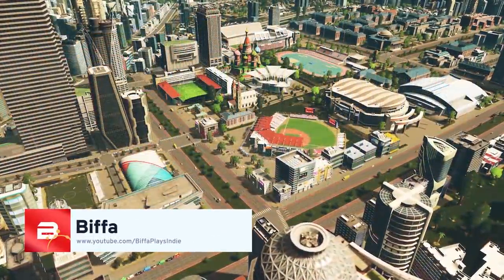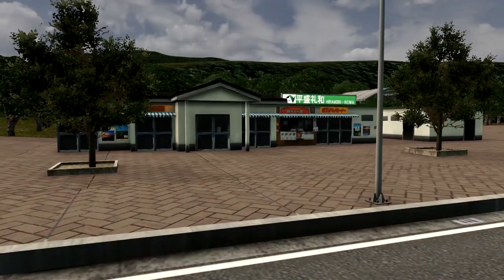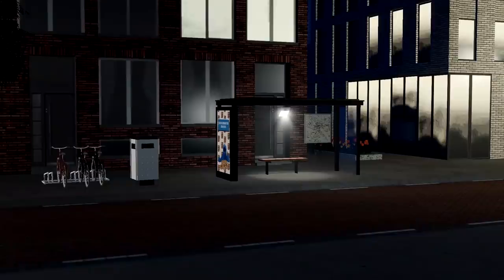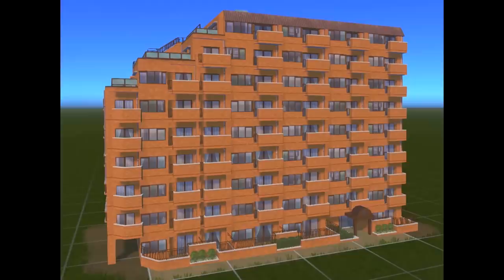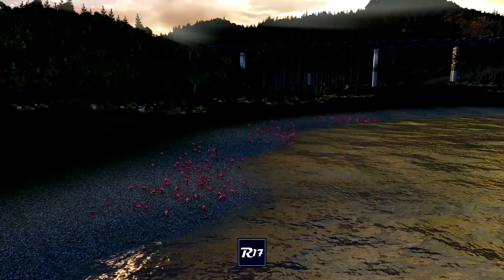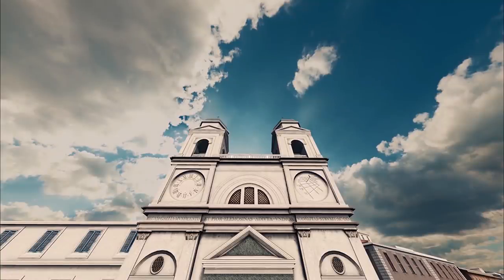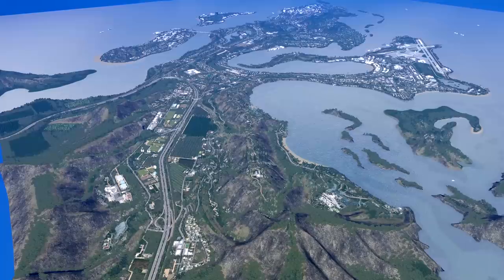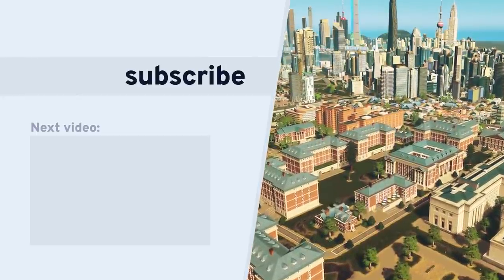Top 10 Mods August 2019 with Biffa | Mods of the Month | Cities: Skylines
The list of mods and assets of August is here! Biffa has his top 10 picks, and Paradox is doing our part to reward the top three amazing creators with $25 gift cards. Be sure to thank them for their hard work! Link to Mods/Assets below 👇👇